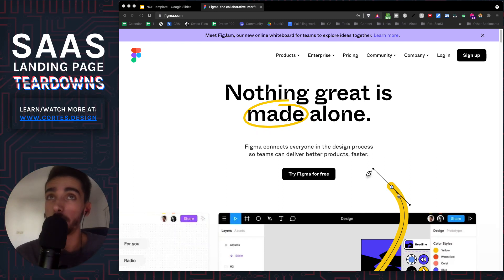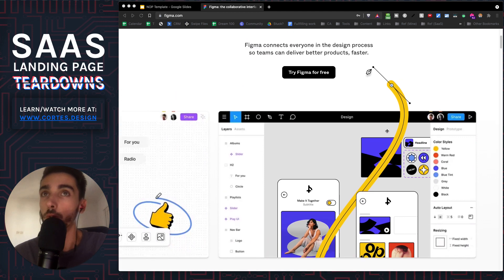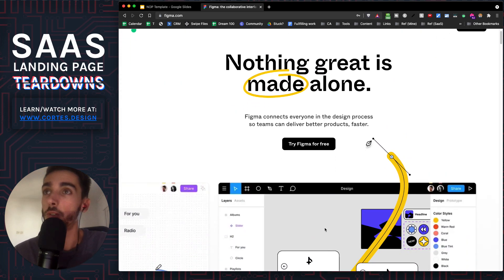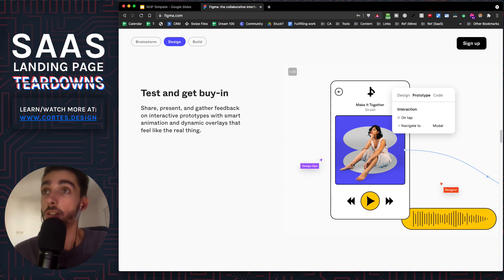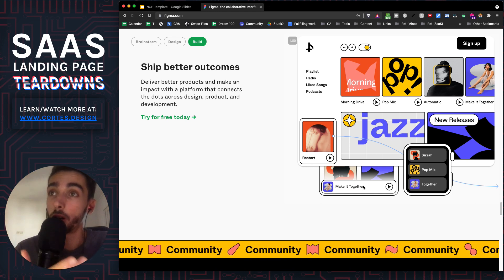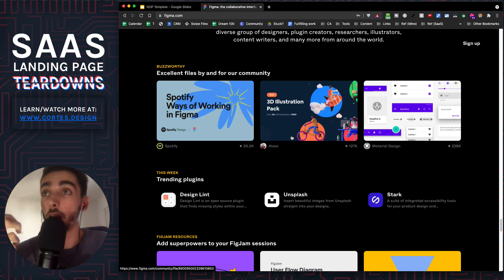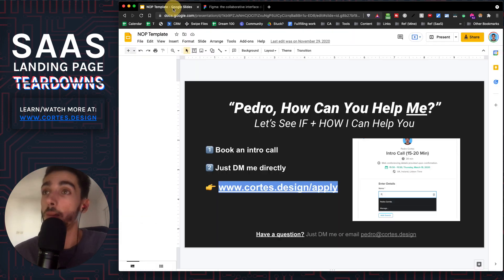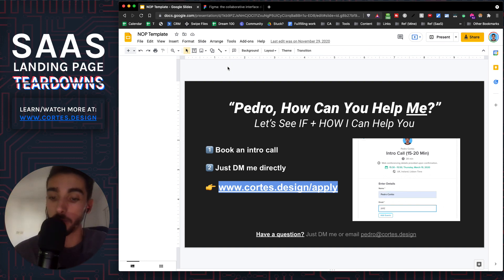SaaS Landing Page Teardown: Figma - The best visual's I've seen in a while!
(Includes video tutorial + examples + formula...)

DESCRIPTION: